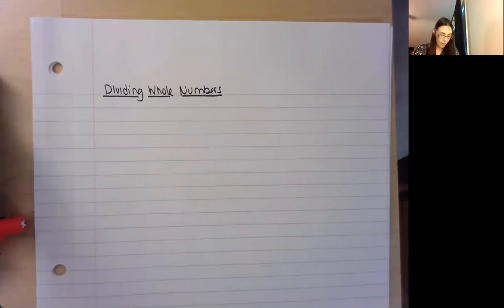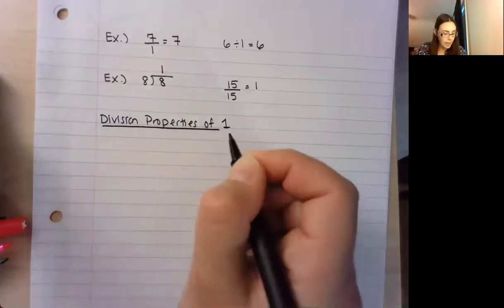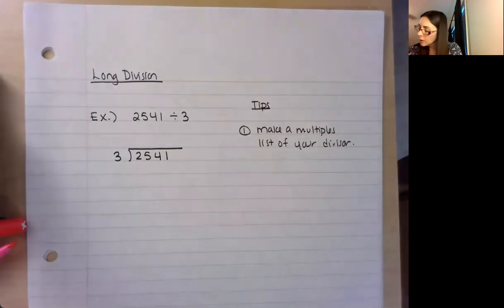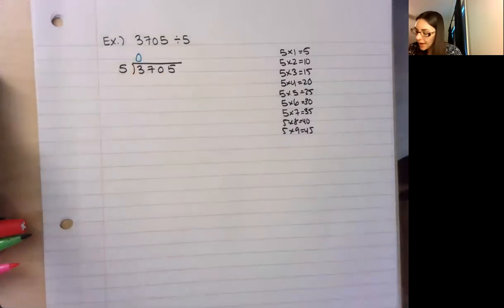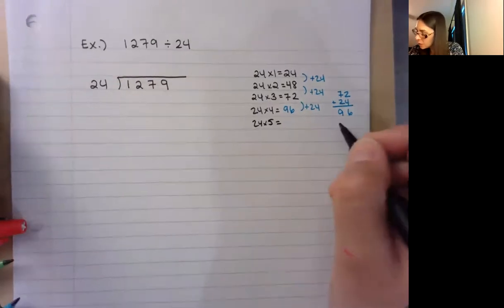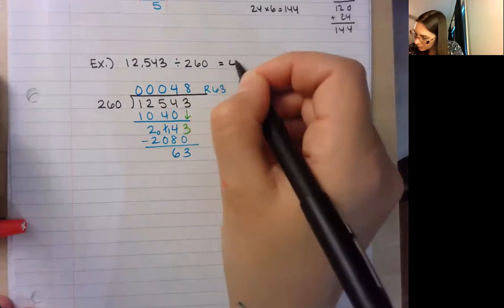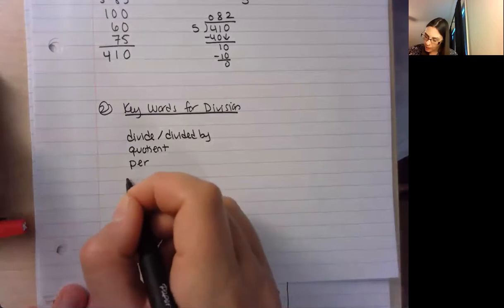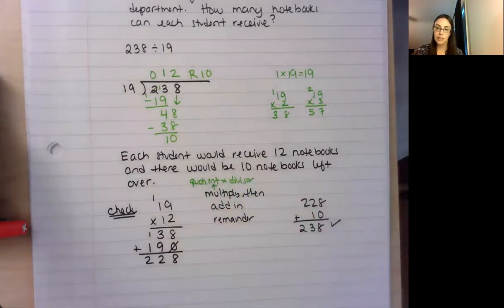MAT092-1-6 Dividing Whole Numbers